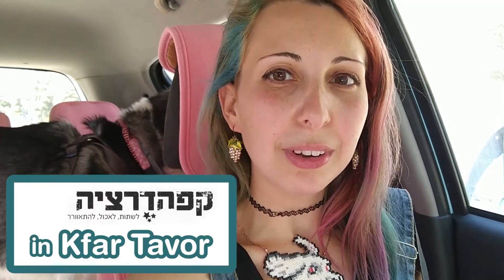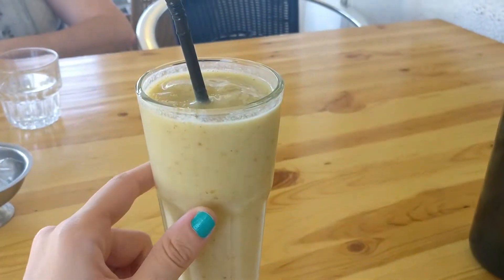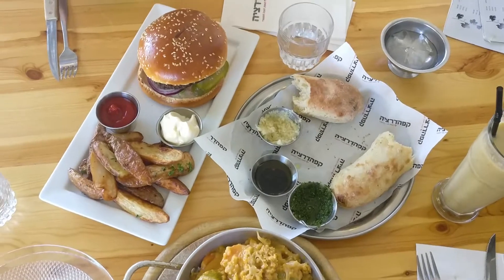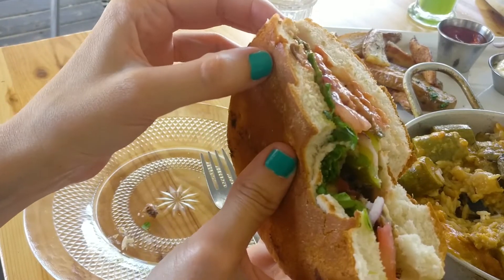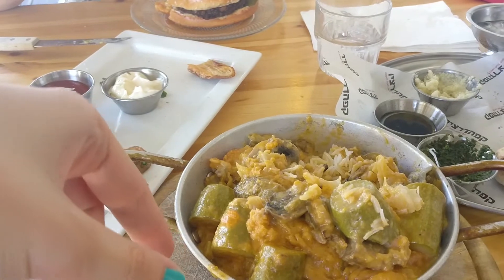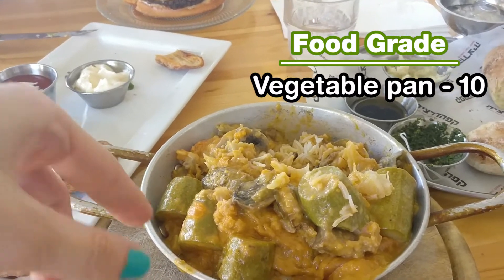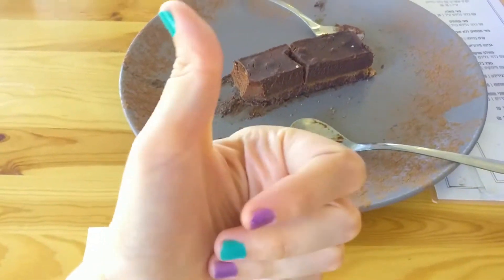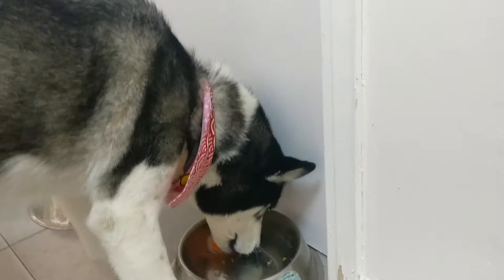Trying Vegan food option at Cafederatzia in Kfar Tavor | ביקור בקפהדרציה, כפר תבור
Hi guys,
in this video my mom and I visited  "Cafederatzia" in Kfar Tavor, it's not a fully vegan restaurant but they had a few vegan dish options.

My Etsy store: